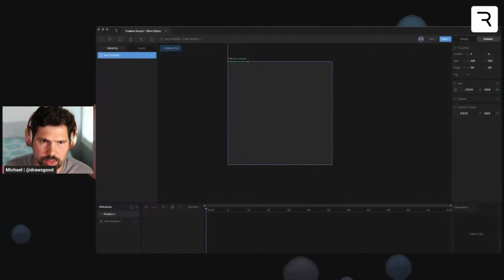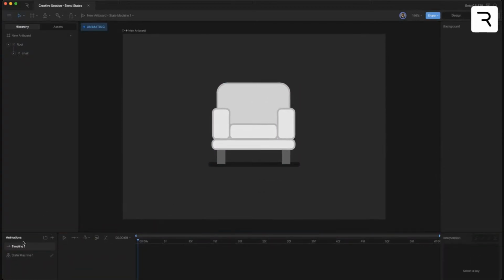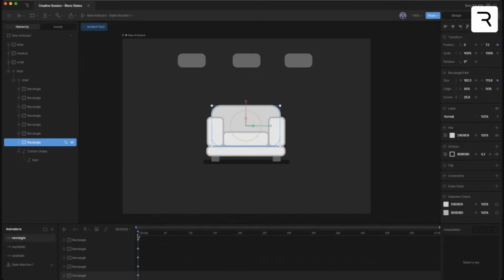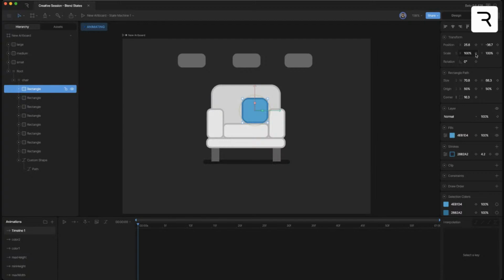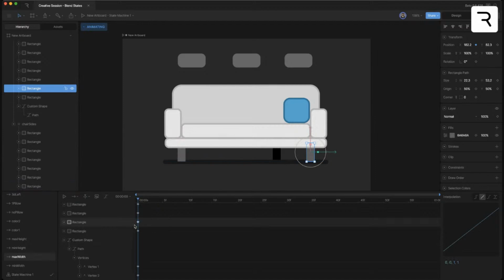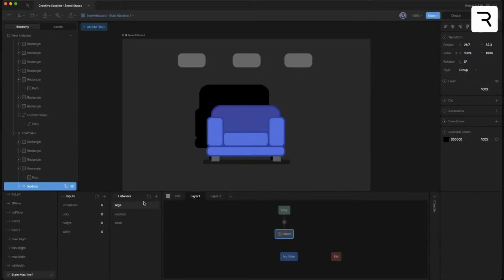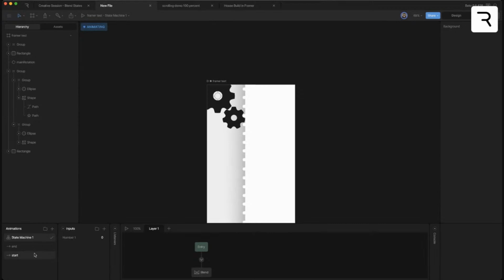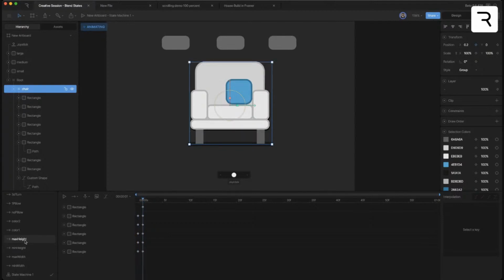Creative Session - Mix things up with blend states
Michael shows some ways you can utilize blend states in Rive